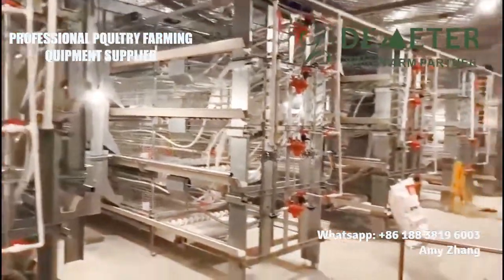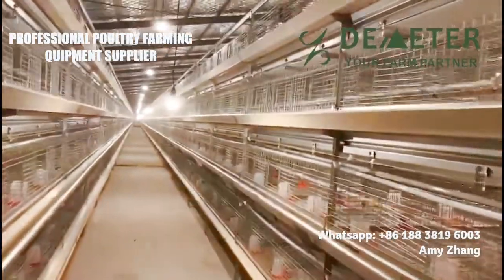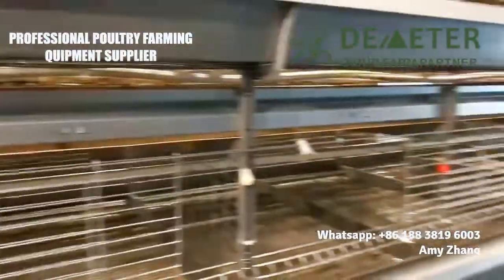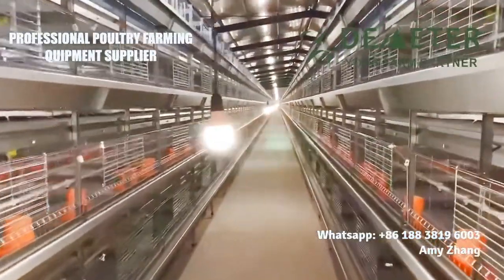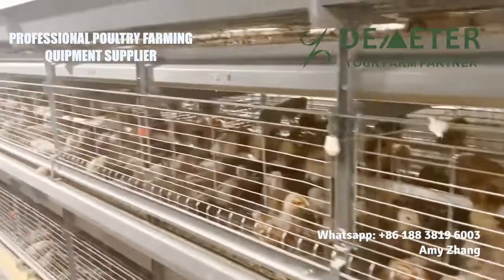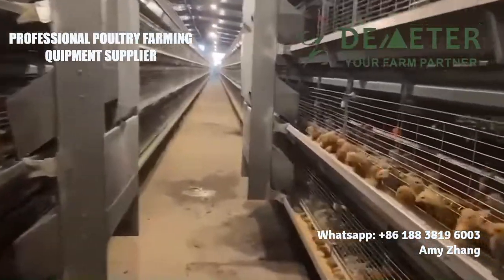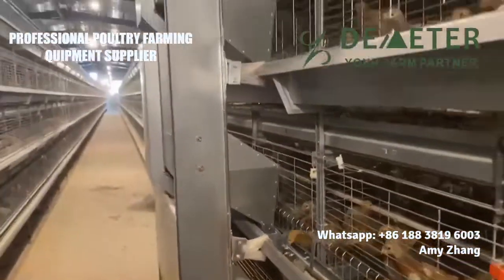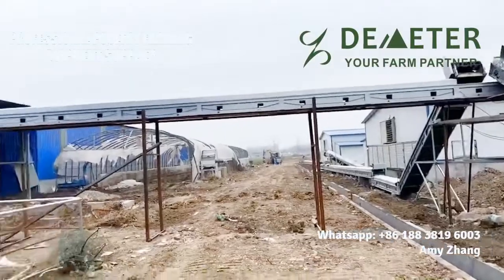Automatic Broiler Chicken Cage Poultry Battery Cages System for Commercial Farming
Broiler poultry farming is one of the quick return projects all over the world, most poultry farms still apply the traditional feeding system--the pan feeding system. With the development of technology, the automatic chicken cage has been on the market for decades. An automatic chicken cage can reduce mortality and bring more returns. Same for layer chicken cage system for layer farm.

【H type fully automatic chicken cage for broiler poultry farm introduction】
This is one of the broiler poultry farm projects with automatic H-type broiler chicken cages from Demeter Machinery.
Henan Demeter Machinery has been working in the poultry industry since 1998. With over 24 years of history, we can offer you the right solution chicken cage for your poultry farm with a competitive price and quality project.

This is a broiler chicken shed with 50,000pcs broiler birds in one house, the house size is 118*15*4m. Each house is 5 rows. The whole system includes auto feeding, auto manure removal, auto drinking, auto lighting, auto ventilation, and an auto control system. A broiler house with 50,000pcs birds only requires 1 human labor for daily management.

Broiler chicken cages, also known as poultry battery cages, are used for commercial poultry farms for meat production, to keep the bird from day-old bird to 45 days, with the automatic system, can reduce the mortality and help the broilers gain more weight. Compare to the traditional poultry feeding system, it can gain more profit for the project.

【How to find a solution for my poultry farm?】
Henan Demeter Machinery Co., Ltd has been developing and researching poultry equipment for layer chicken cages, broiler chicken cages, pullet chicken cages, breeder chicken cages, and all the related battery cage systems for over 20 years. With 3 engineer departments, including the ventilation control department, equipment development department, and production engineer department, we can offer your project the best quality poultry farming equipment.
With the help of engineering departments, our equipment has become the leading poultry equipment supplier.
* Can broilers be kept in cages?
* Are broiler chickens raised in cramped cages?
* How much space do broiler chickens need?
* Do broiler chickens need light at night?

【More videos for chicken cages】